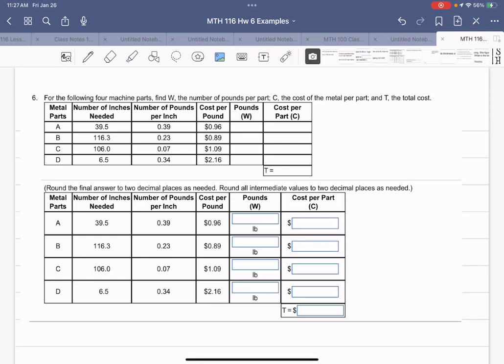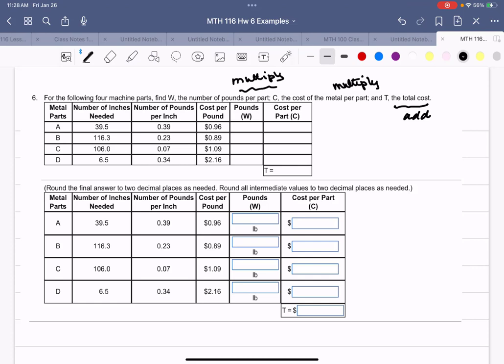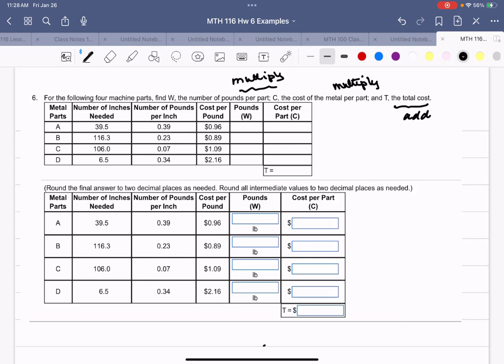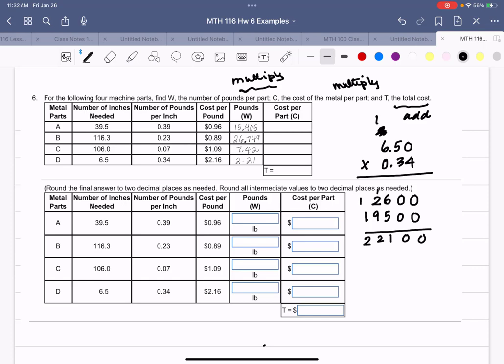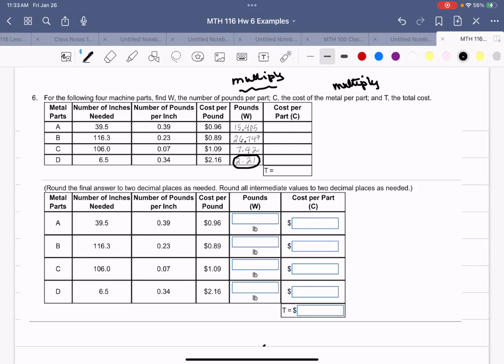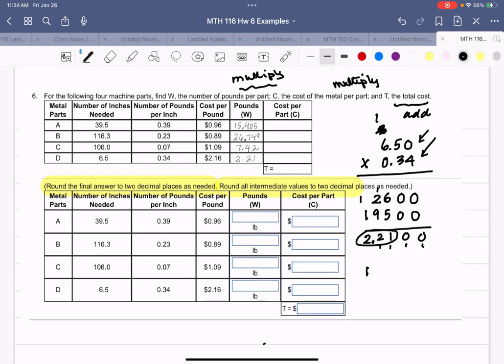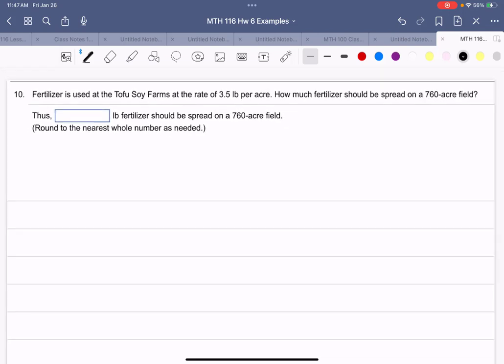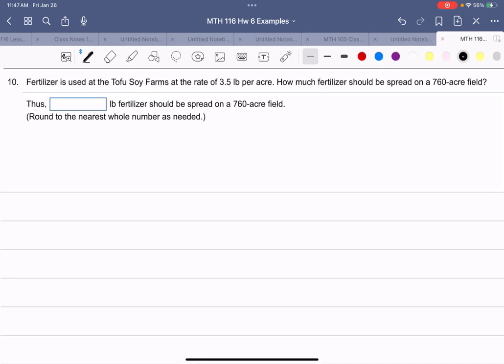MTH 116 HW 6 Examples 6 -10